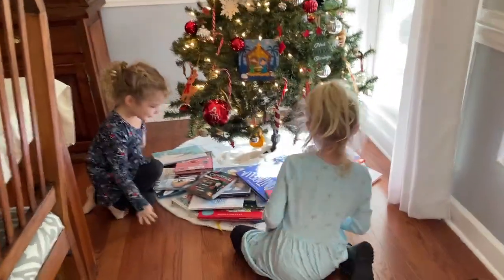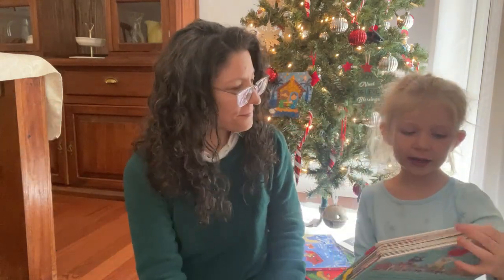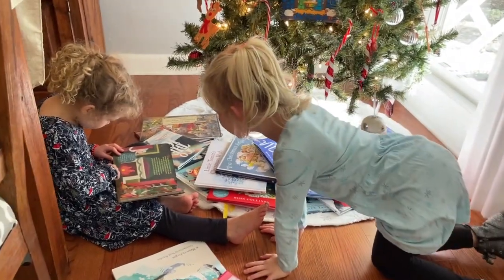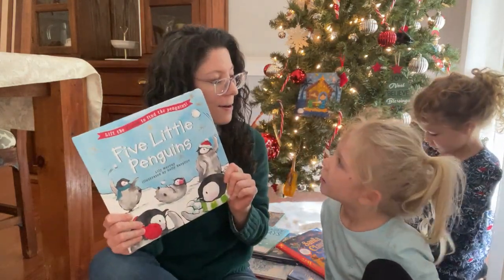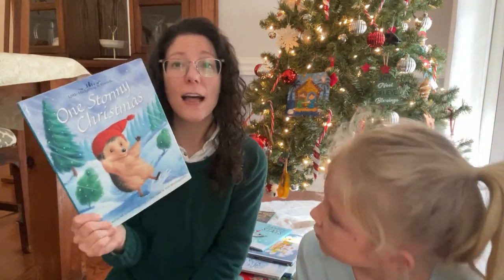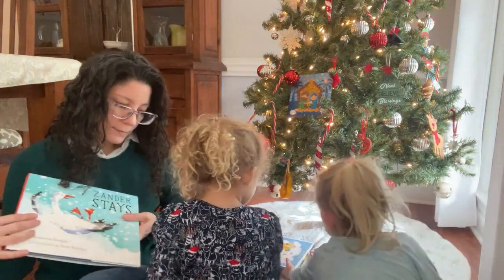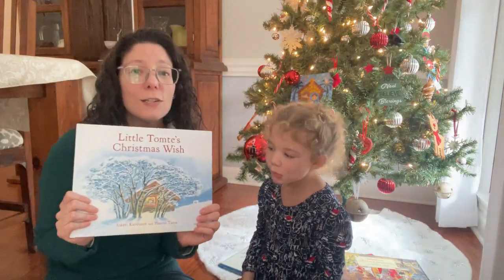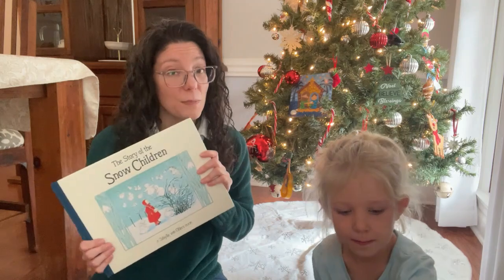Christmas Books under the Tree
Five Little Penguins
Merry Christmas, Anna Hibiscus
Dasher Can't Wait for Christmas
How Does Santa Go Down the Chimney?
Penguin Huddle
We Disagree About This Tree
The Christmas Doll
One Stormy Christmas
Dinosaur It's Christmas
Santa Claus and the Three Bears
We're Going on a Present Hunt
Little Tomte's Christmas Wish
The Tomtes' Christmas Porridge
Christmas Angels
Story of the Snow Children
Zander Stays
Fix and Stitch
To the Ice
Christmas Carol Board Book
The Snow Princess Cookbook
Why Evergreens Keep Their Leaves
The Gifts of the Animals
Rocki and Her Famous Tree

Filming Equipment Used:
Glowing Book Lamp
Zhuoyue Camera Tripod
Portable Ring Light
Lighting Umbrella
iPhone 12 Camera